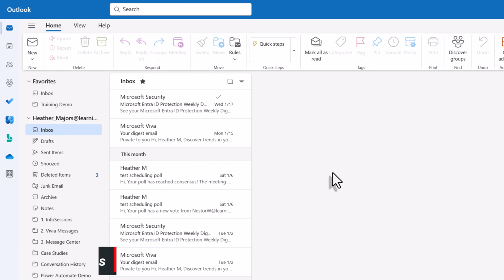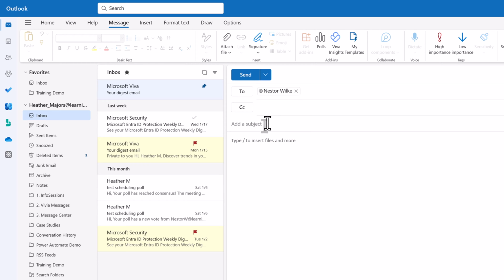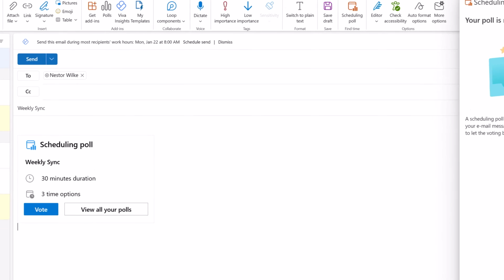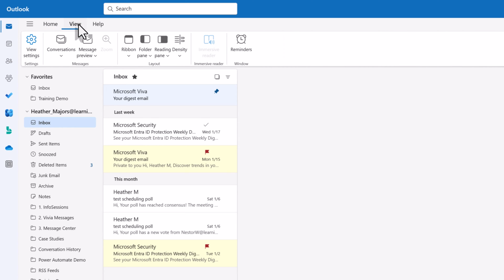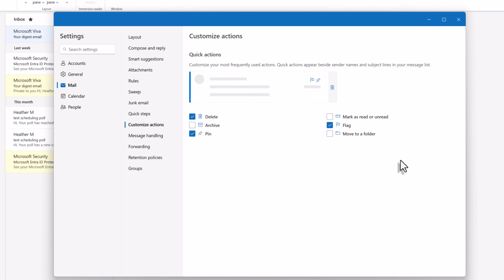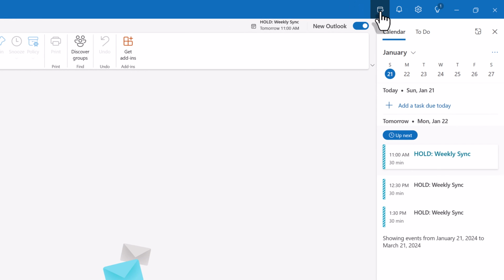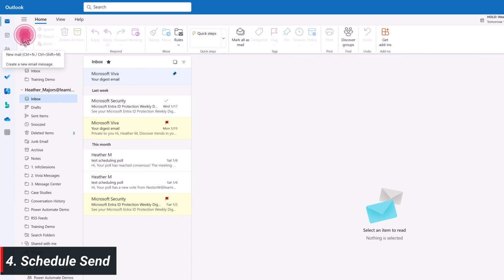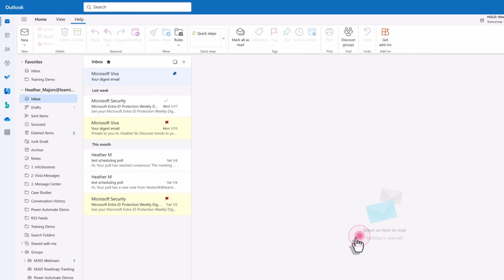5 Outlook Updates New Outlook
This tutorial will discuss 5 updates for the new Outlook Desktop application. Some of these features have been around for awhile in the web application. But now Microsoft is adding some feature parity allowing users to choose which version of the app they like best.

0:00 New Outlook
0:33 Pin Messages
1:10 Scheduling Polls
2:30 Layout Changes
4:00 My Day / To Do
5:00 Schedule Send